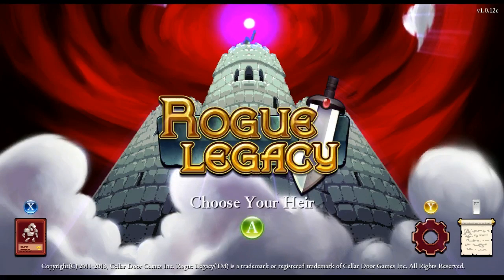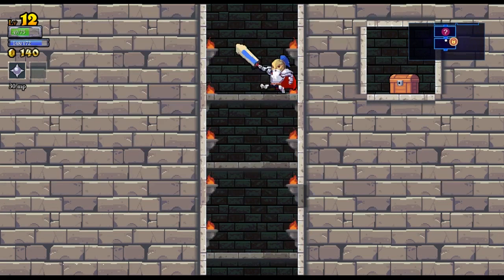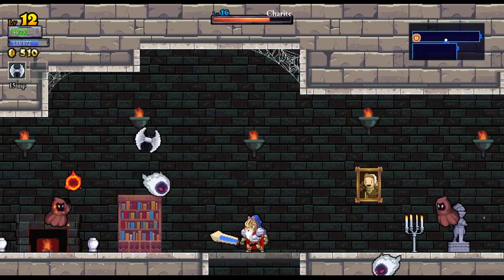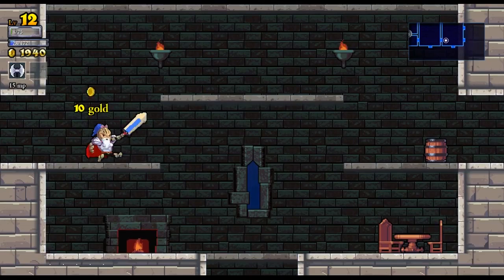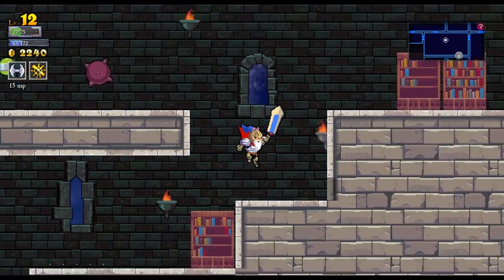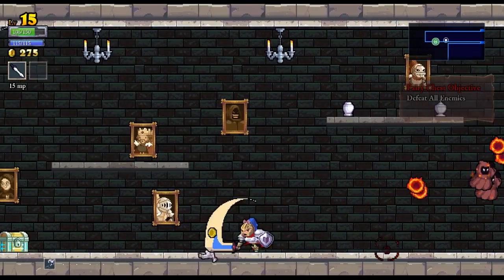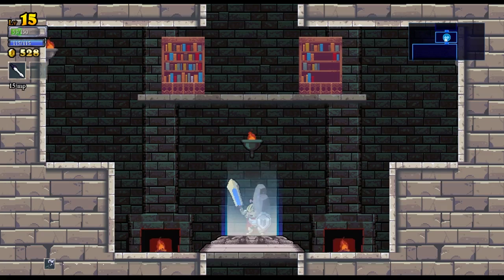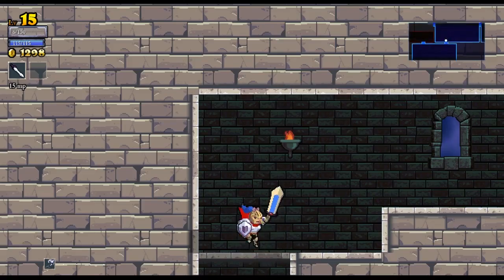Rogue Legacy: Part 3 (Gift of the Mage Guy)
Hey guys, Taffy here. It's official: I love playing this game. And, arguably, I'm getting a little better at it. As you're seeing this, I'm out of town for a couple of days for my anniversary, and my wife won't let me bring a computer with me for some reason, so we'll hit the ground running again this weekend with fresh vids. Until then...

Taffy